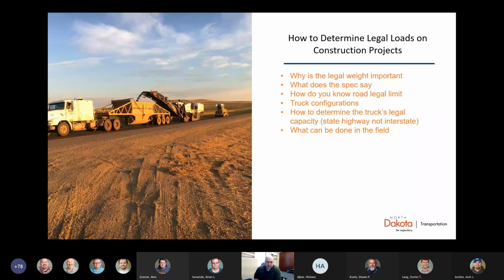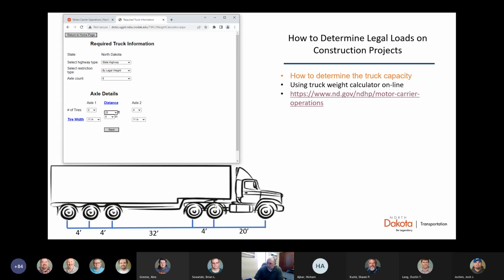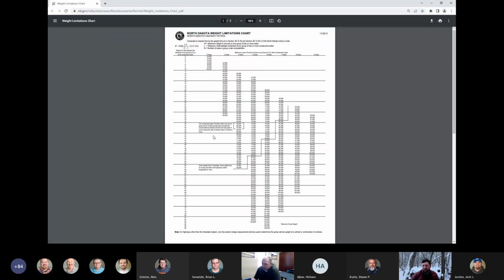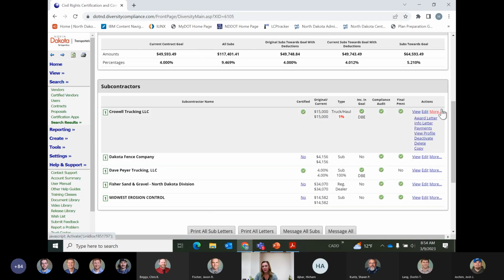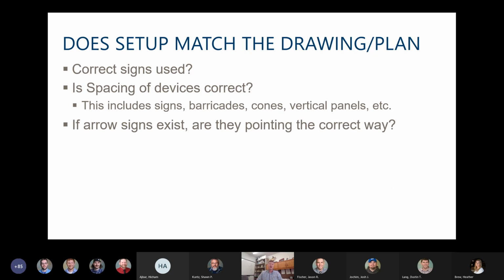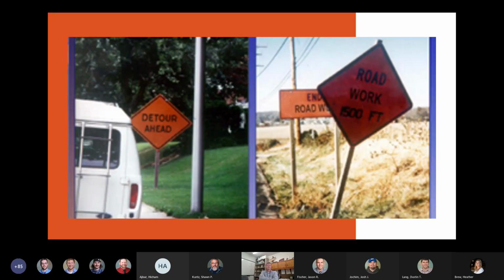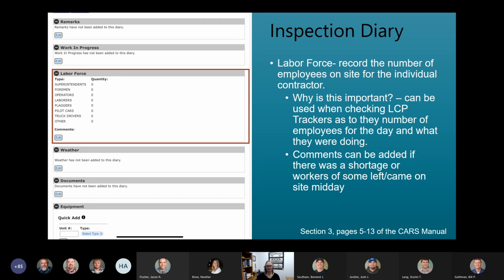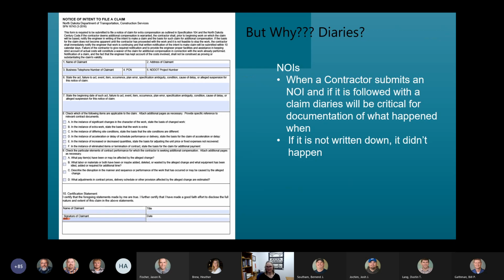Construction Inspection Training Day1 Meeting Recording